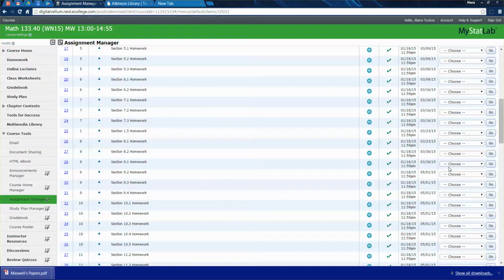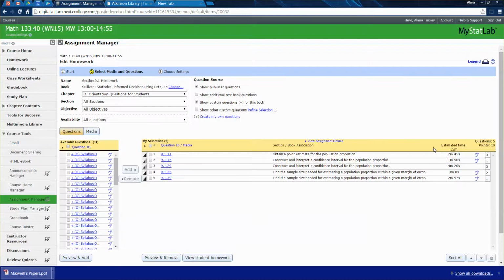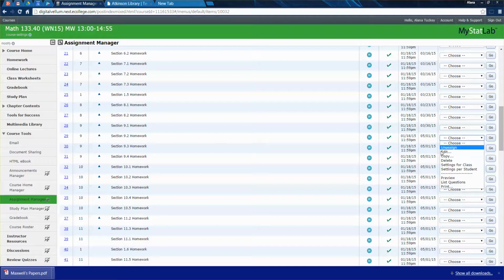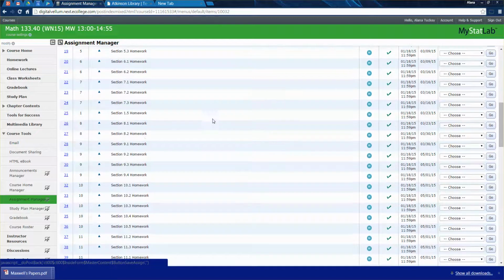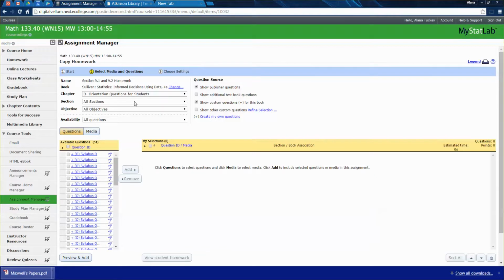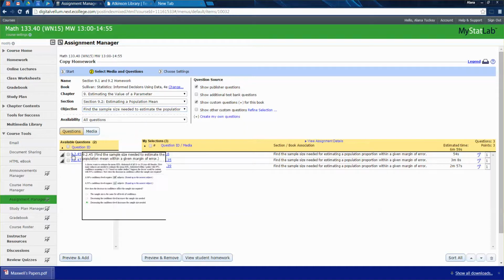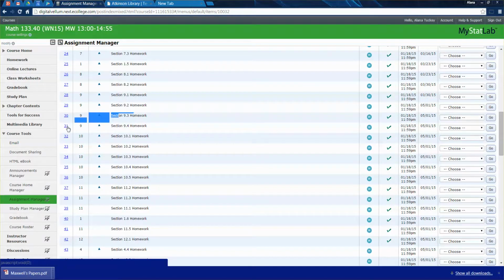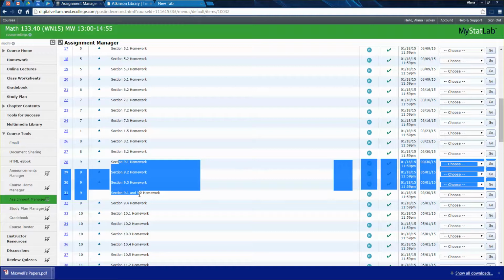Math 133 - Edit Ch 9 MML Homework - Instructors